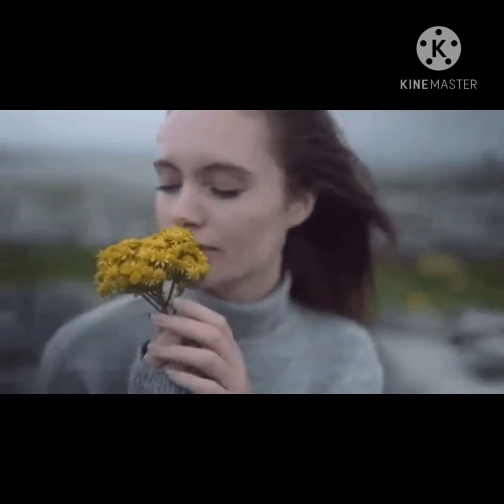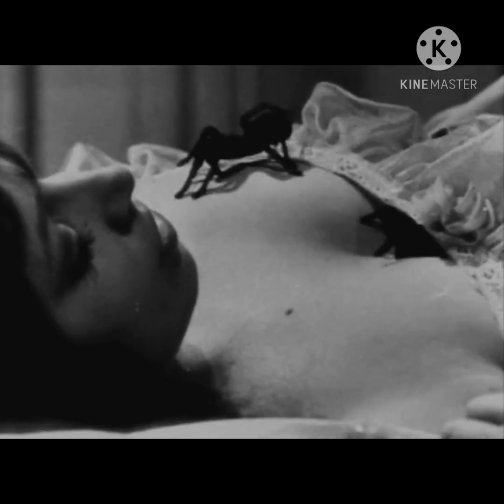Things You Should Know Why Some People Suffering From Hallucinations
Hallucinations are where someone sees, hears, smells, tastes or feels things that don't exist outside their mind. They're common in people with schizophrenia, and are usually experienced as hearing voices.